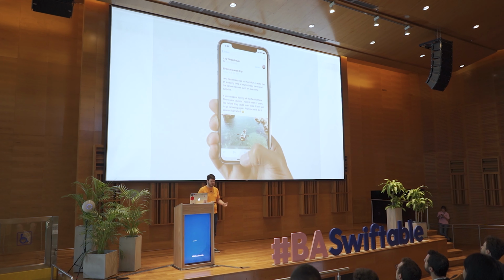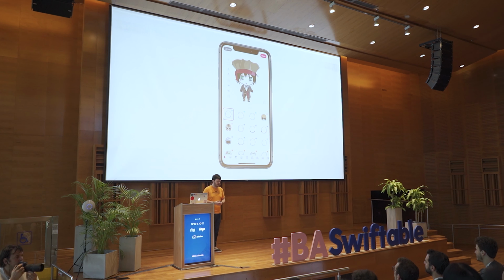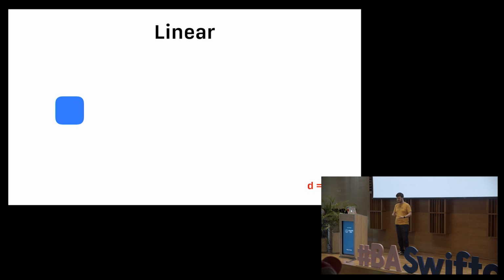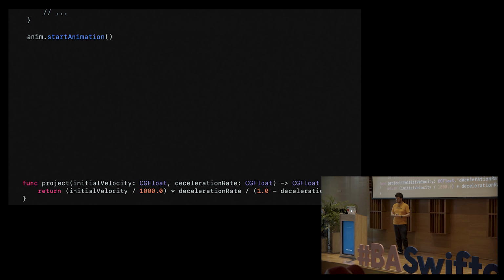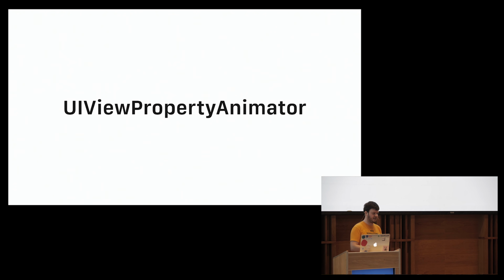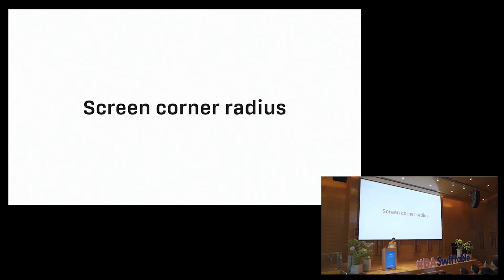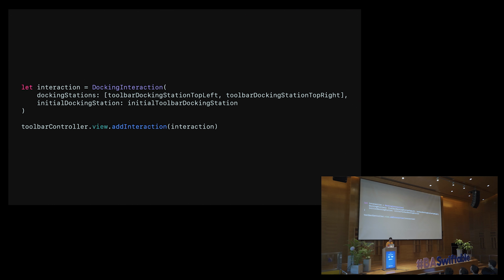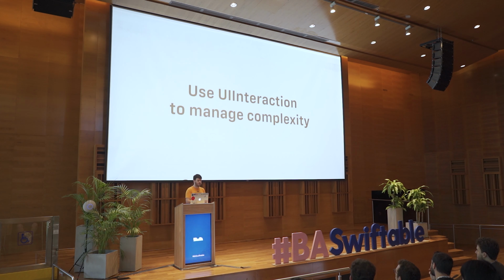"Fluid animations and interactions on iOS apps" by Guilherme Rambo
Swiftable 2019